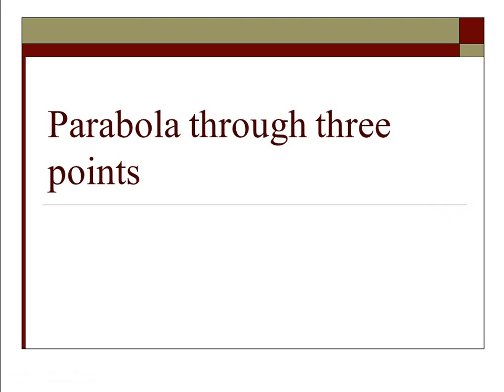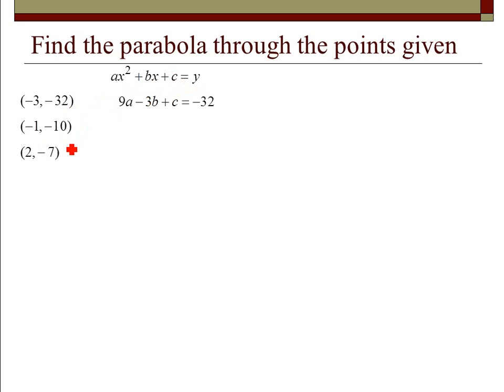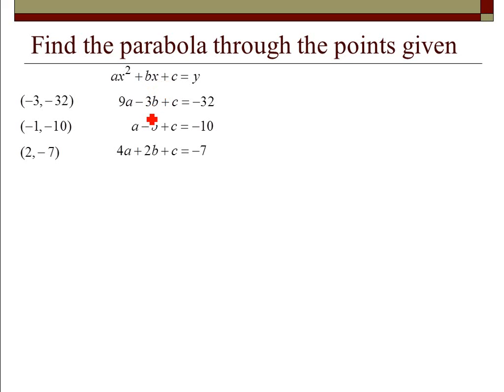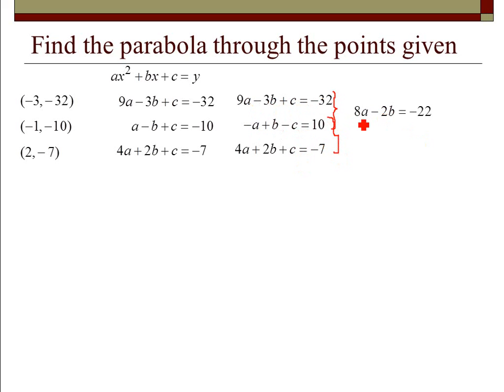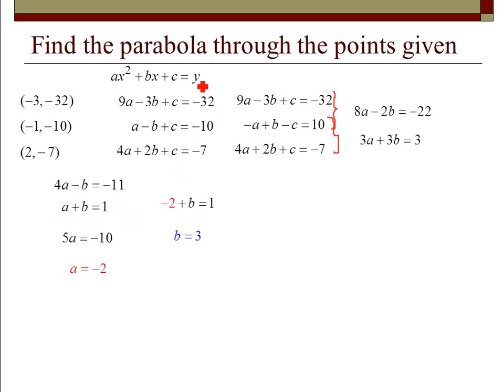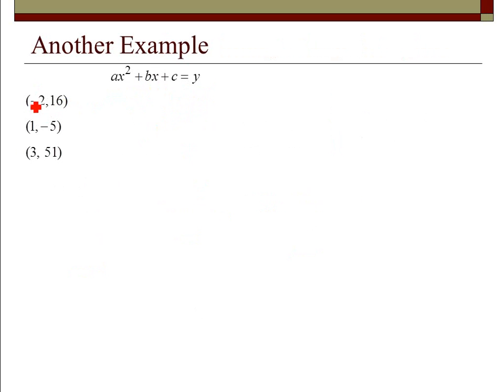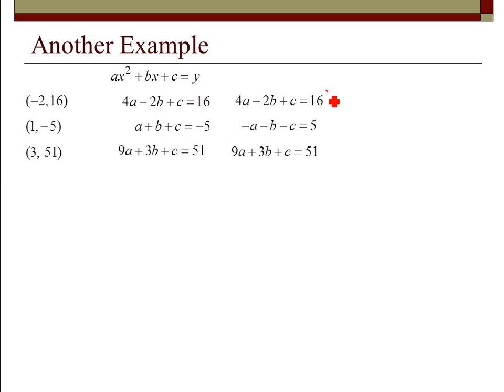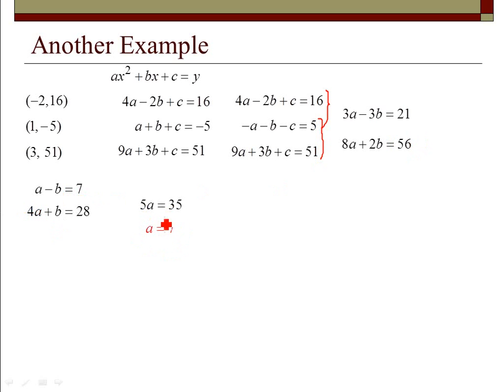ST 34 Parabola Through Three Points